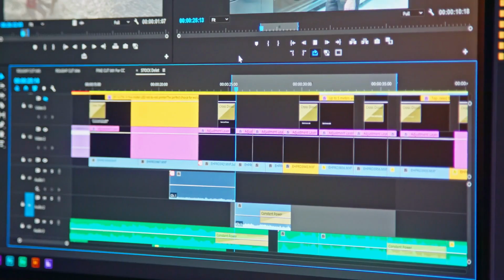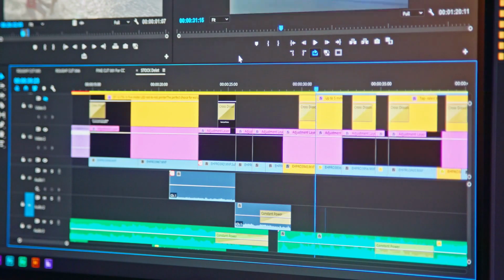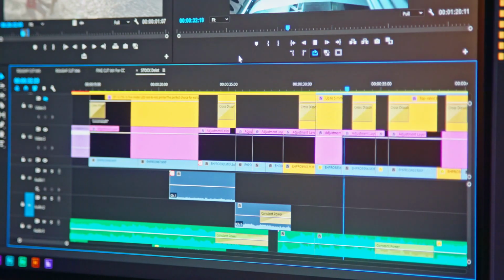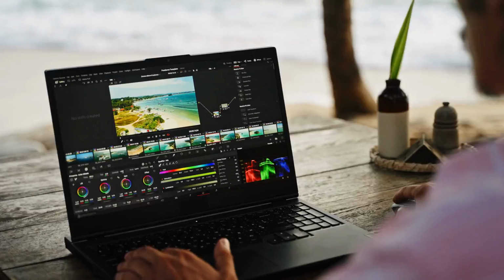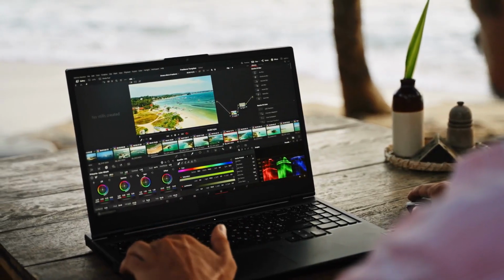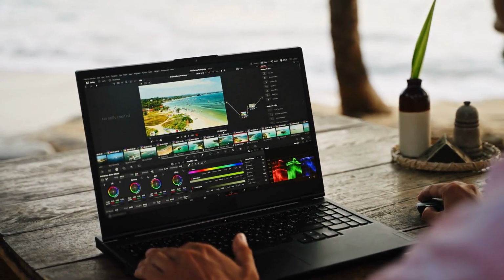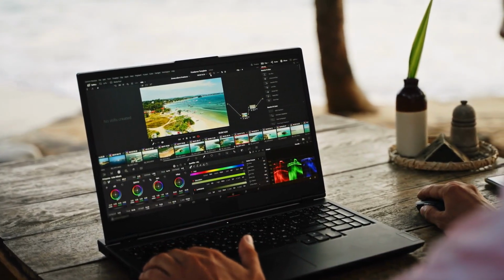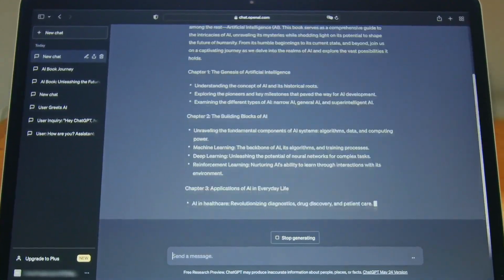How to Edit Videos Fast: 5-Step YouTube Workflow + AI and Vizard Clip Hacks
Overwhelmed by hours of footage? This tutorial breaks editing into 5 clear steps so you can turn raw video into a watchable story:

1) Organize: build a reliable folder template, back up immediately, and avoid relink headaches. Tool overview: DaVinci Resolve (free/powerful), Adobe Premiere Pro, Final Cut Pro, and browser-based Riverside.
2) Assembly: line up your A-roll to create the story skeleton.
3) Cut the junk: remove pauses, fillers, and mistakes using shortcuts, waveforms, text-based editing, and AI silence/filler removal.
4) Make it interesting: add b-roll, captions, title cards, stock, music/SFX, jump cuts, speed ramps, and a strong 20–30 second hook.
5) Export & publish: match source settings, save exports cleanly, upload, and schedule.

Scale your output: Vizard scans long recordings, auto-pulls highlight clips for social, and offers a content calendar with auto-scheduling to repurpose one 60-minute session into weeks of shorts.

Pro tip: get objective feedback with AI (e.g., Google Gemini). Ask for one actionable edit per upload to improve retention over time.

Key searches: video editing workflow, organize footage, assembly edit, trim faster, captions, hooks and pacing, export settings, repurpose long-form to short-form.